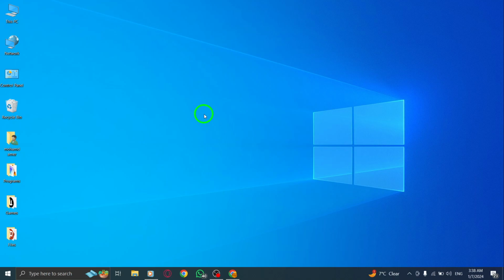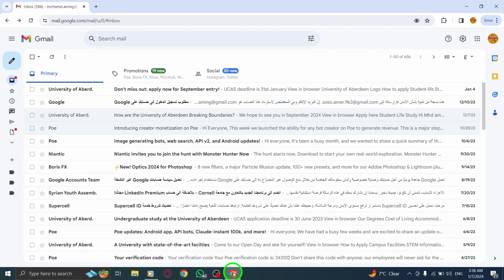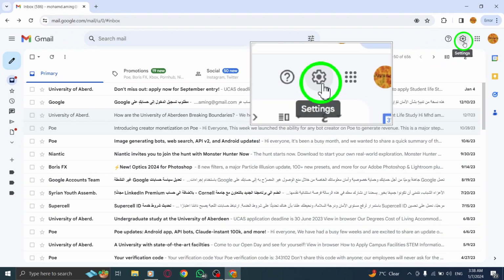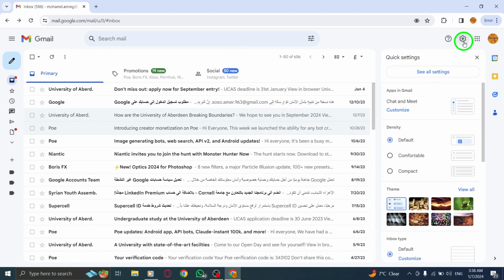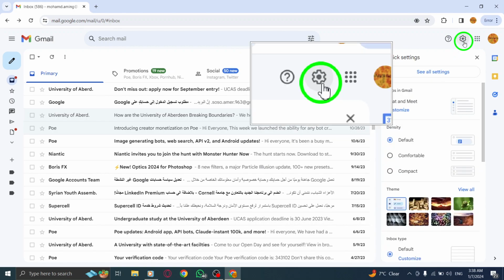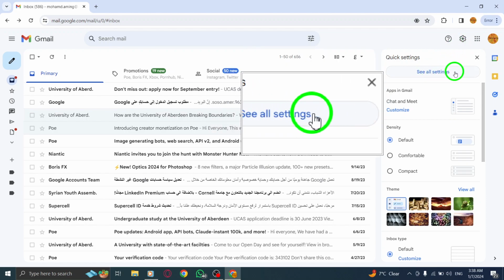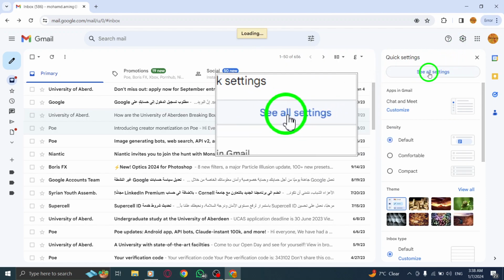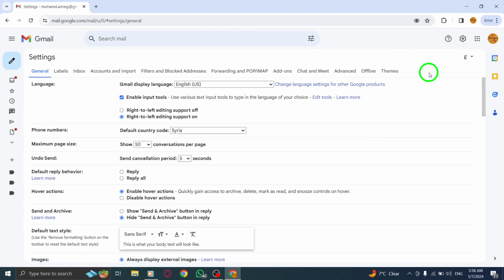How to Show Important Label in Gmail on PC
Learn how to show the Important label in Gmail on your PC with this step-by-step tutorial:

1. Open Gmail.
2. Click Settings.
3. Click See all settings.
4. Click Labels.
5. Click Show next to Important.

By showing the Important label in Gmail, you can easily prioritize and manage your important emails, ensuring that you never miss any crucial information. This tutorial will guide you through the simple steps to enable the Important label in Gmail on your PC.

Show the Important label, stay organized, and never overlook important emails again.